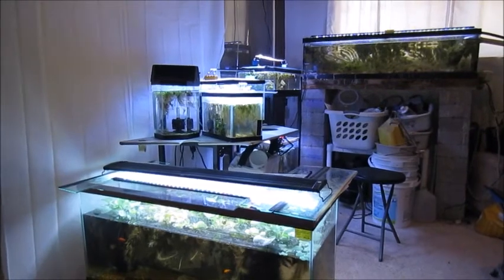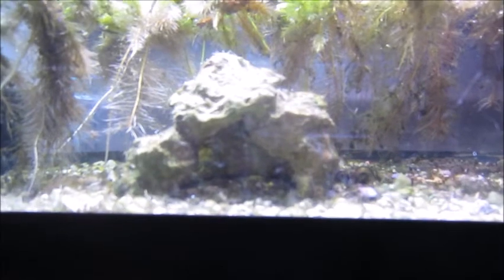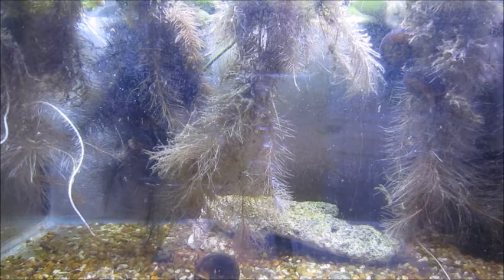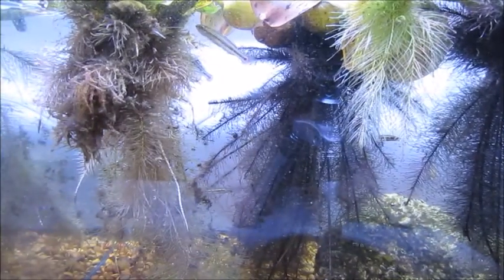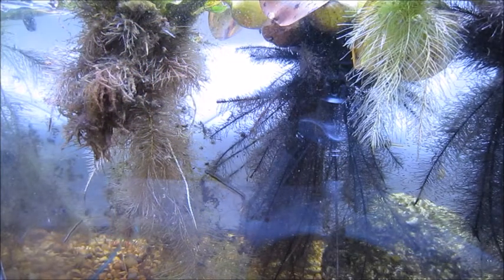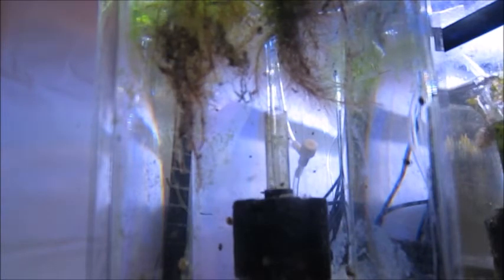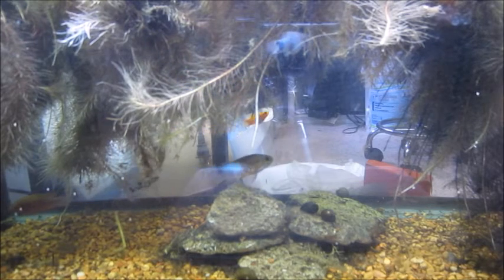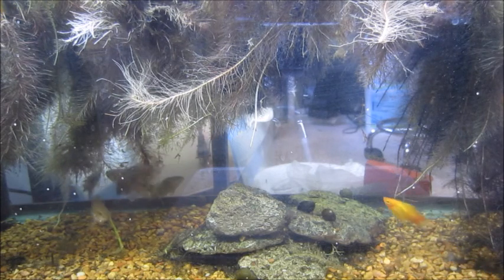My Freshwater Florida Native Fish Room Aquariums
I started setting up these Florida Native freshwater aquariums last summer. Wild caught fish, shrimp, snails, plants. Very easy maintenance since I can use the hard tap water. If you are interested in purchasing some of the creatures and plants in the video, click on my EBAY link below to check what I have in stock.
My EBAY Store

or, you can tip any amount $1.00 or above in bitcoin BTC wallet is  3HZeWhSwzFuX37uLf2ZDP4rRMssWWZXDD5